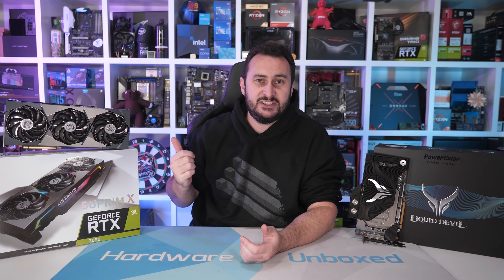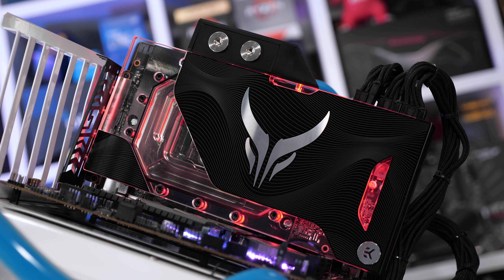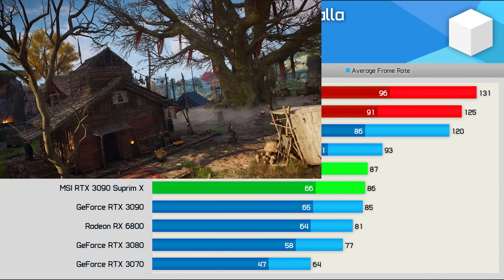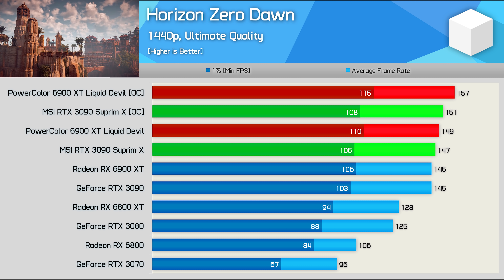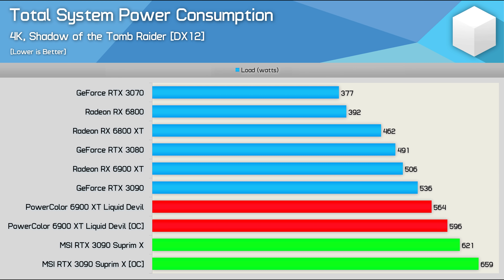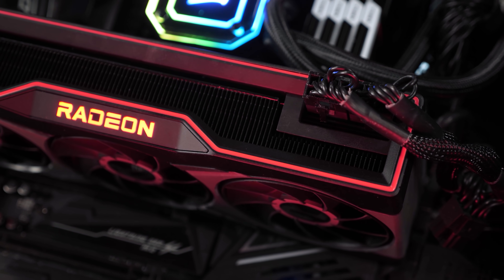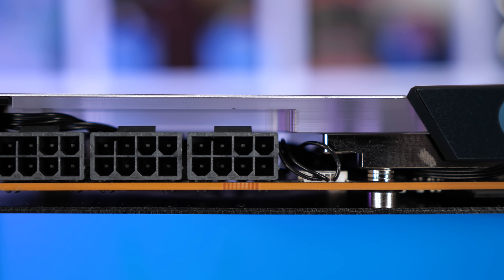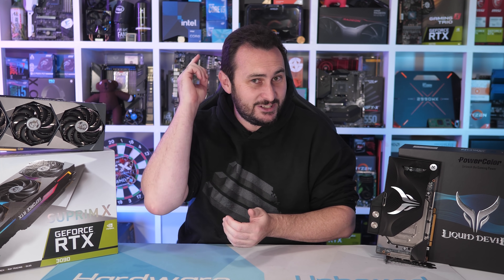How to Waste Money: Fastest Radeon vs. Fastest GeForce Graphics Card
Video Index:
00:00 - Welcome back to Hardware Unboxed
03:07 - Test setup
04:48 - Assassin’s Creed Valhalla
05:55 - Hitman 2
06:33 - Horizon Zero Dawn
07:10 - Rainbow Six Siege
07:49 - Shadow of the Tomb Raider
08:22 - Watch Dogs Legion
08:39 - Power Consumption
09:58 - vs. base model RX 6900 XT
10:24 - vs. base model RTX 3090
10:47 - Final Thoughts

How to Waste Money: Fastest Radeon vs. Fastest GeForce Graphics Card, PowerColor RX 6900 XT Liquid Devil Ultimate & MSI RTX 3090 Suprim X